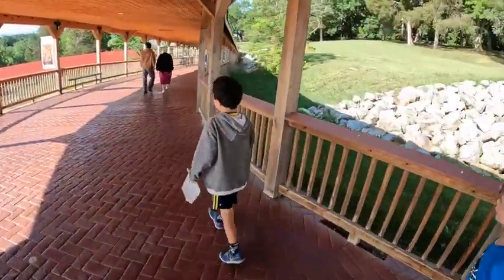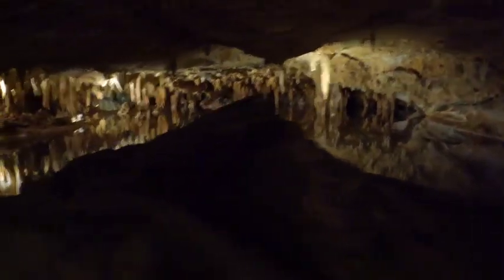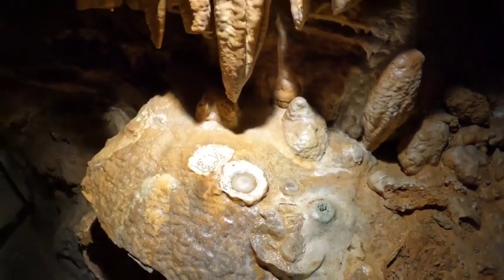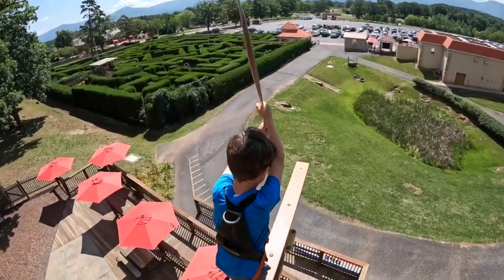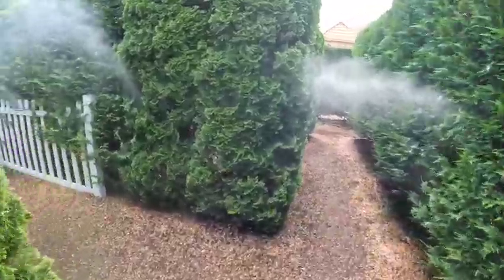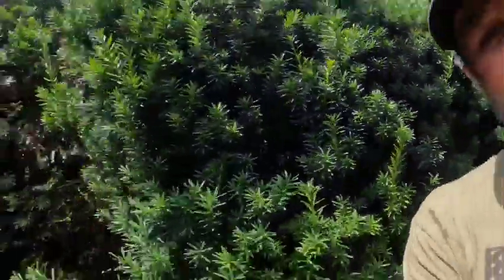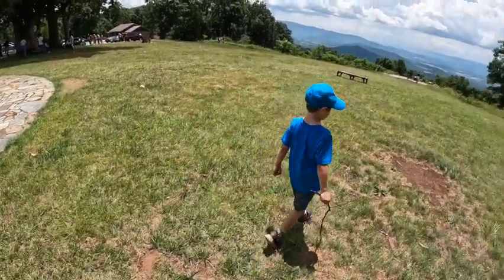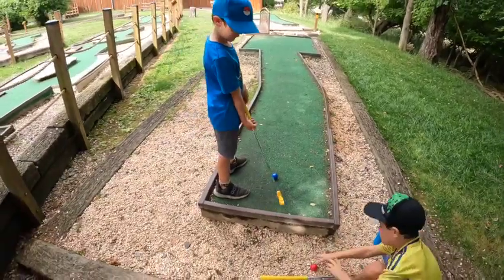Day 10 epic summer adventure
Day 10 was very fun we spent the day at Luray Caverns before attempting a hike in Shenandough National Park, but we were accosted by bugs and had to retreat back to Vannie McVanface